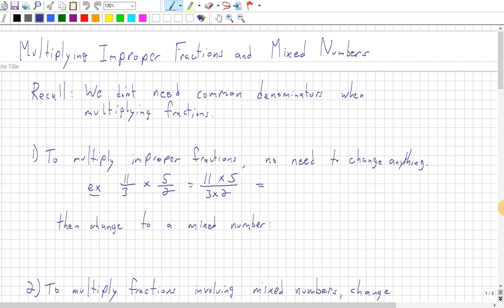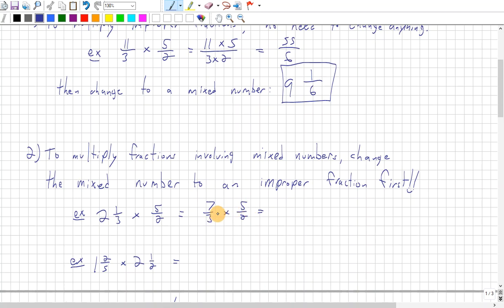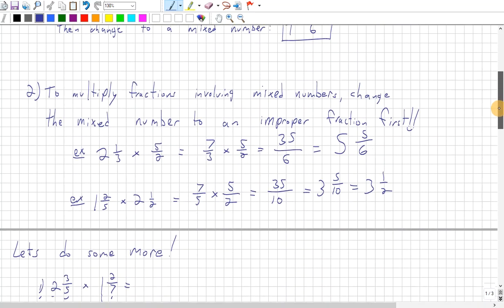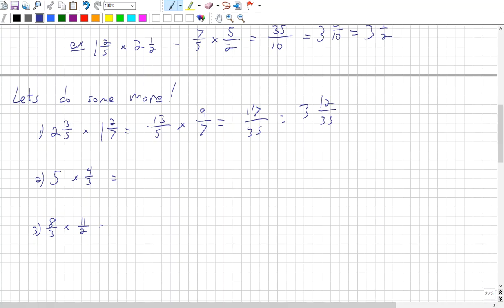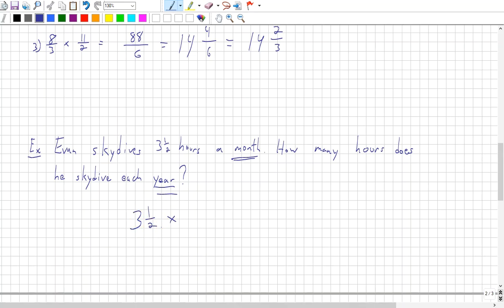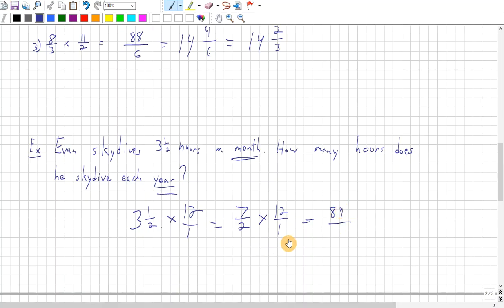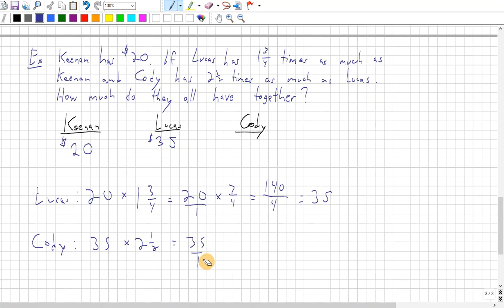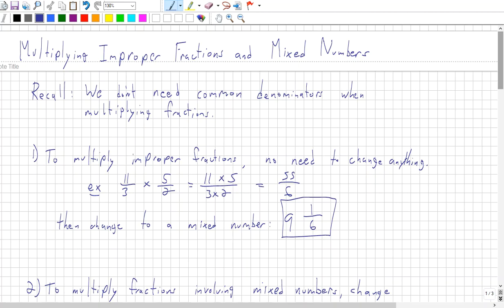Math 8 5.4 Multiplying Improper Fractions and Mixed Numbers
Math 8 BC Curriculum Multiplying Fractions and Mixed Numbers